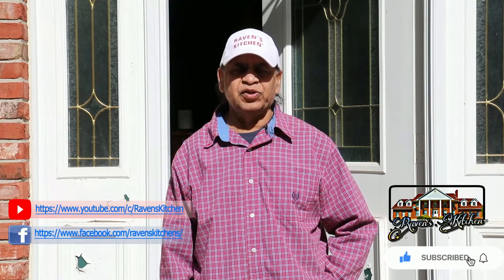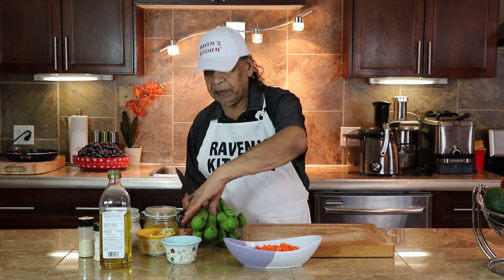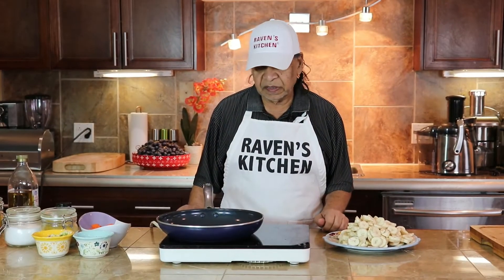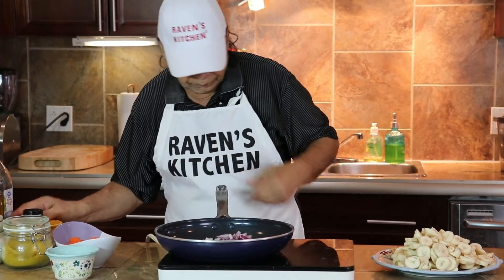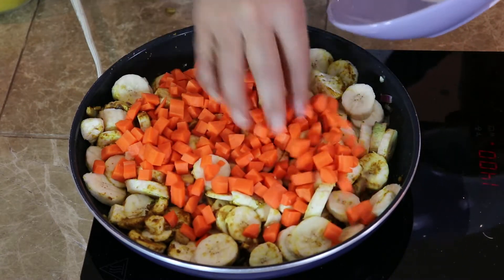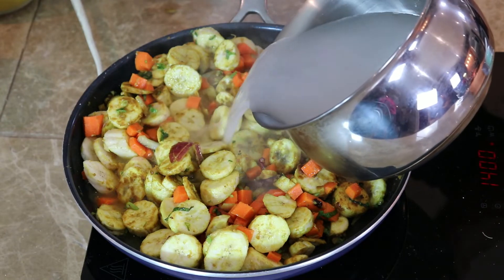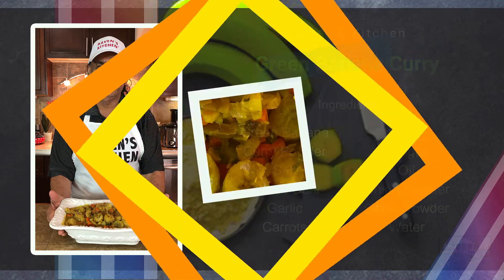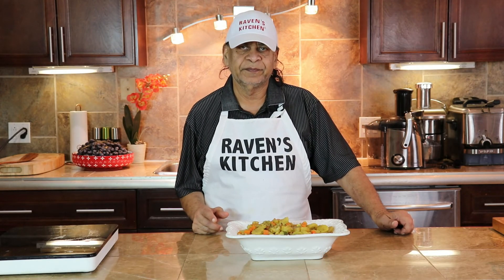Green Banana Curry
Vegetarian green banana curry